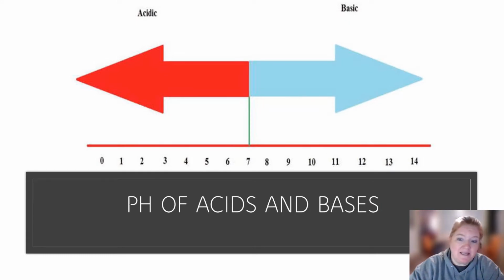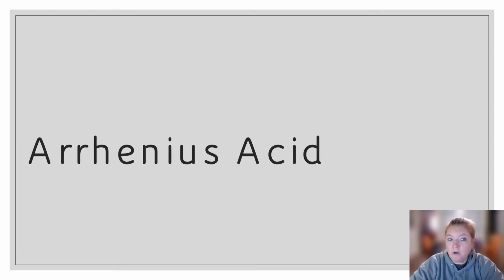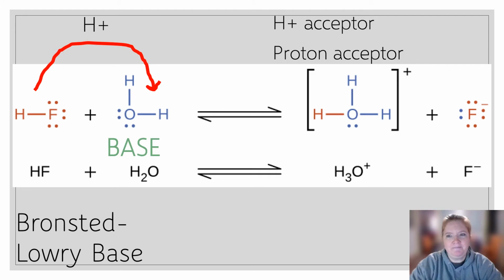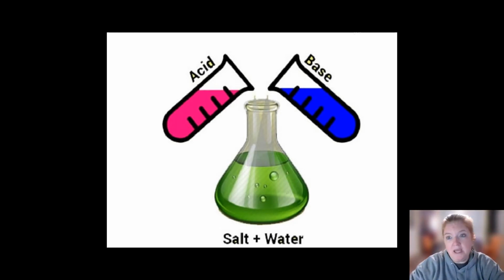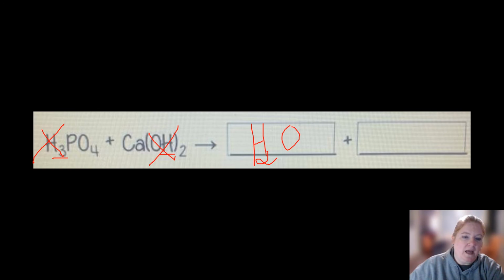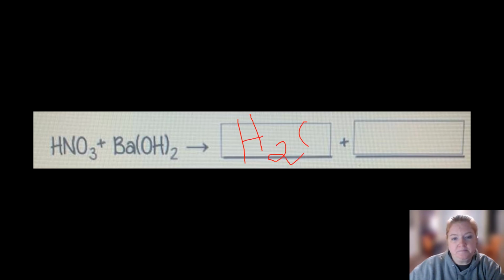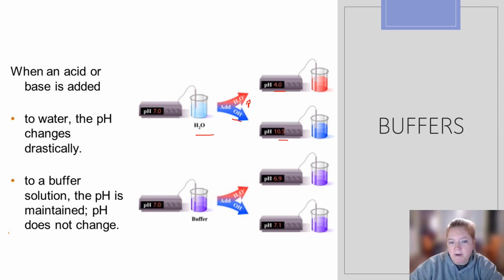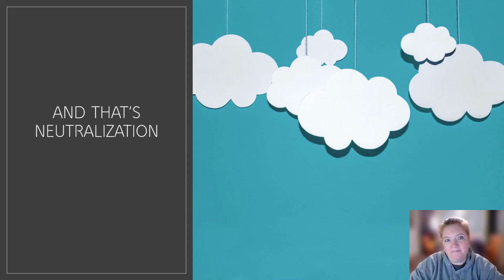Neutralization Reactions (Acids plus Base yields Water plus Salt)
This video covers a lot of review of acids and bases and then focuses on neutralization reactions and how to write the equation for the salt once you have been given the acid and base formula.